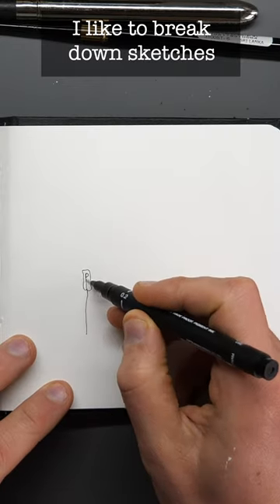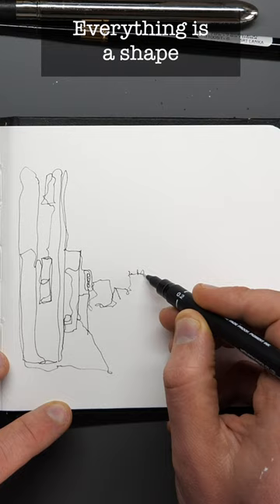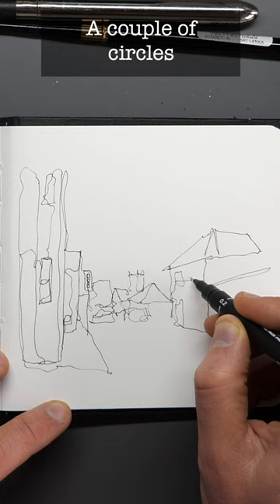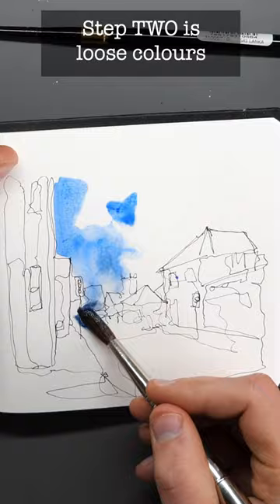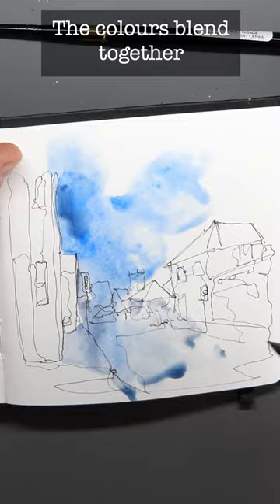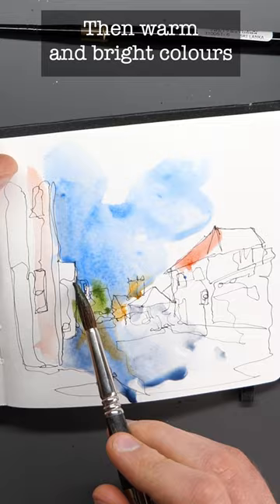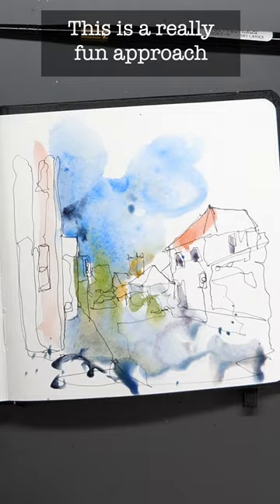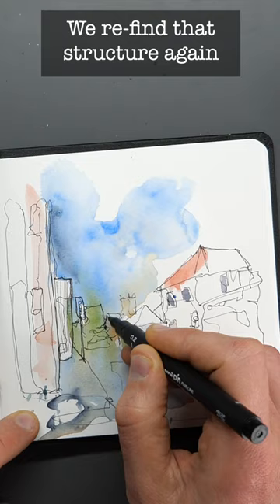How to Urban Sketch - Step by Step for ANY Scene!